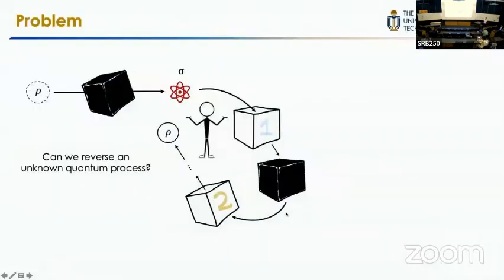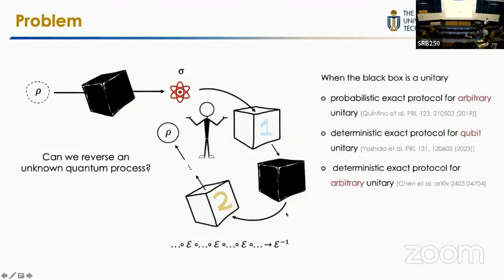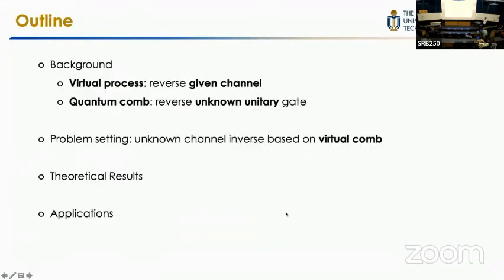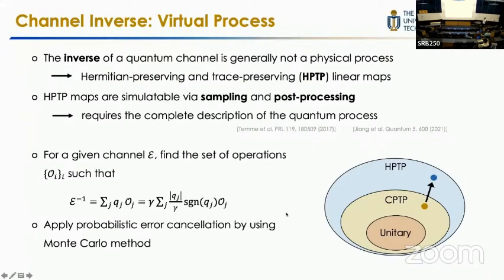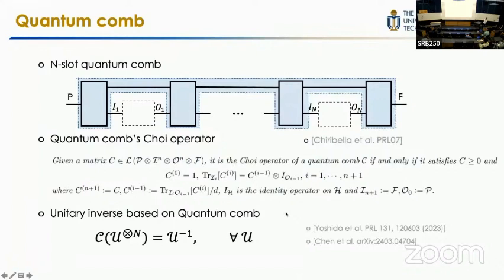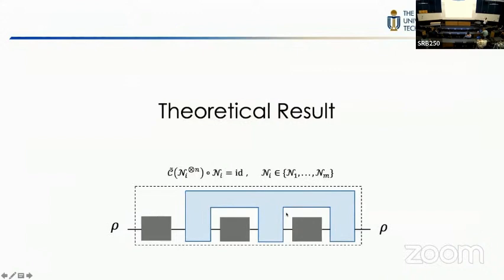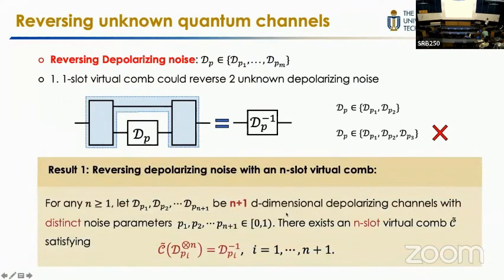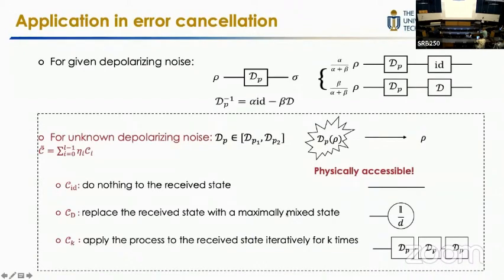Reversing Unknown Quantum Processes via Virtual Combs: for Channels | Zhu, Mo, Chen, Wang | TQC 2024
Reversing Unknown Quantum Processes via Virtual Combs: for Channels with Limited Information | Chengkai Zhu, Yin Mo, Yu-Ao Chen, Xin Wang

 The inherent irreversibility of quantum dynamics for open systems poses a significant barrier to the inversion of unknown quantum processes. To tackle this challenge, we propose the framework of virtual combs that exploit the unknown process iteratively with additional classical post-processing to simulate the process inverse. Notably, we demonstrate that an $n$-slot virtual comb can exactly reverse a depolarizing channel with one unknown noise parameter out of $n+1$ potential candidates, and a 1-slot virtual comb can exactly reverse an arbitrary pair of quantum channels. We further explore the approximate inversion of an unknown channel within a given channel set. A worst-case error decay of $\cO(n^{-1})$ is unveiled for depolarizing channels within a specified noise region. Moreover, we show that virtual combs can universally reverse unitary operations and investigate the trade-off between the slot number and the sampling overhead.

19th Conference on the  Theory of Quantum Computation, Communication and Cryptography.